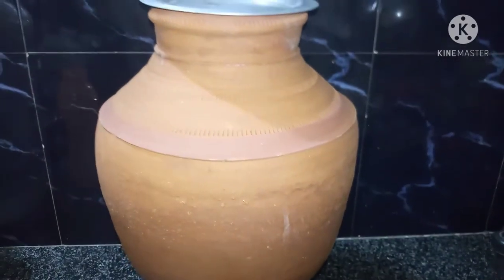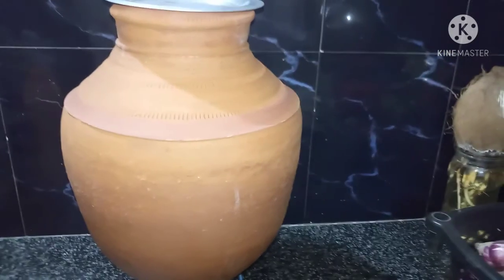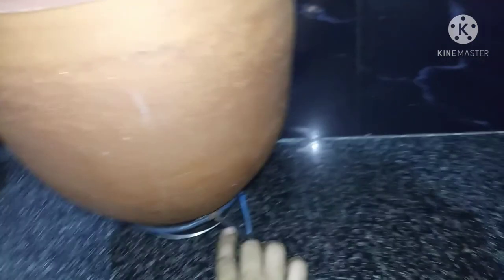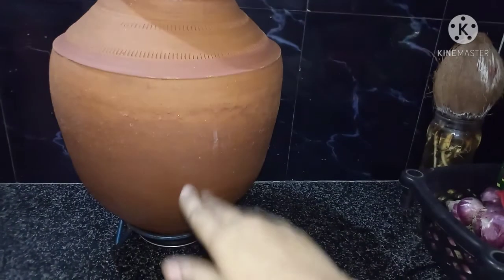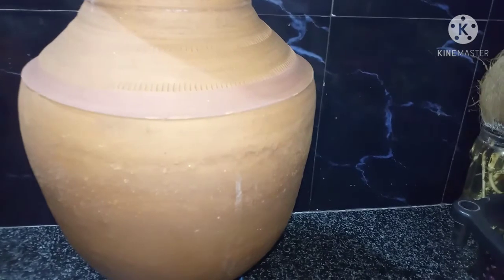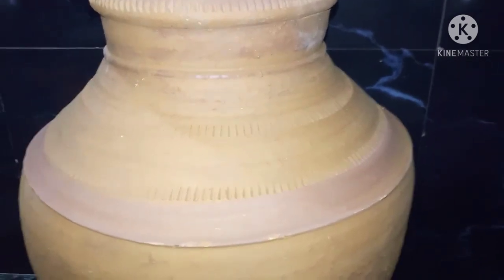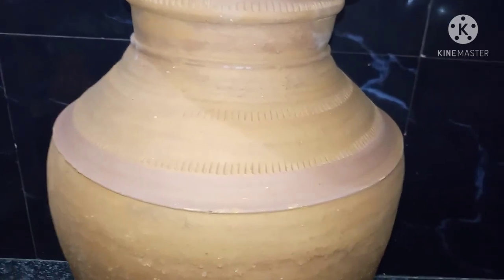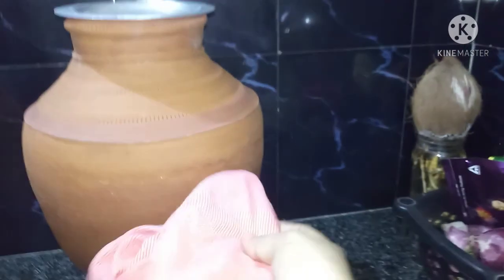ClayPotSeasoning clayPotCleaning ClayPotBuyingTips